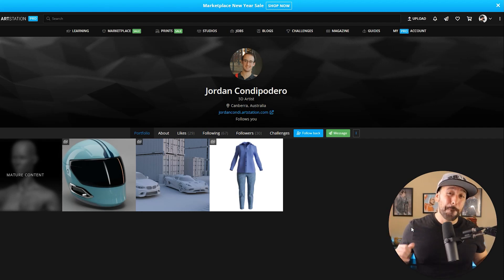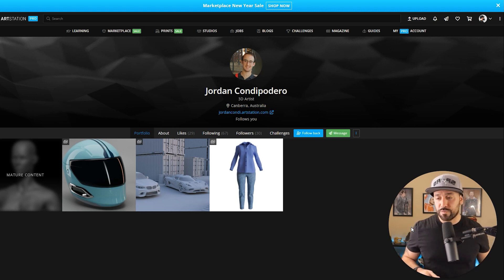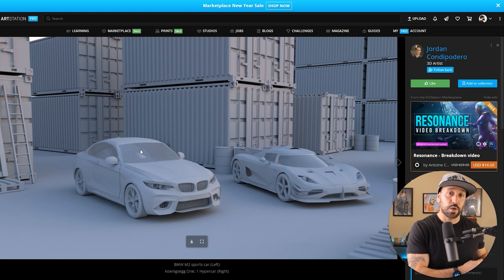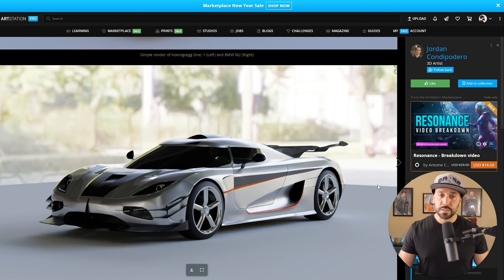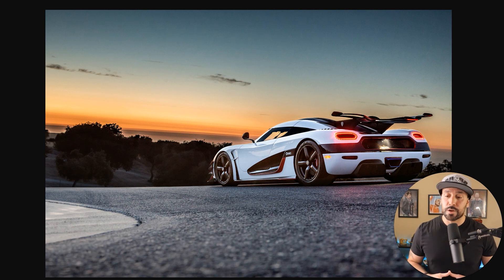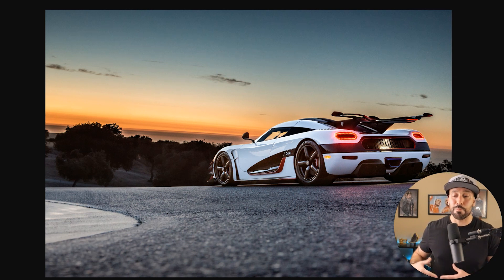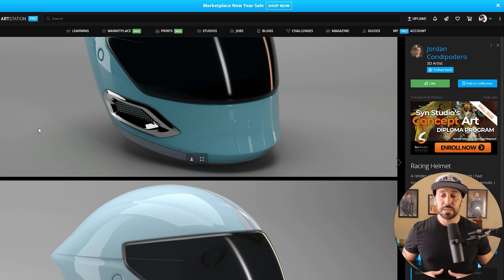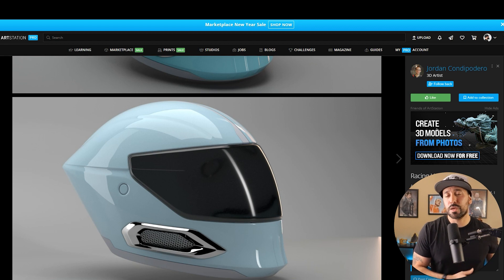**3d Portfolio Quick Fix| Stop This Common Mistake From Getting Your Work Passed By!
This short video will break down some 3d portfolio tips to quickly fix your 3d portfolio presentation.